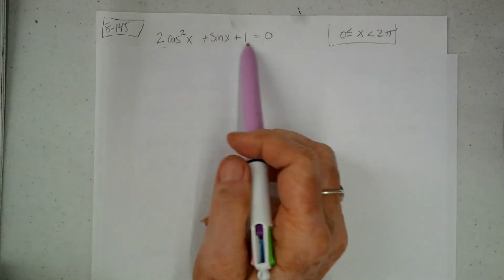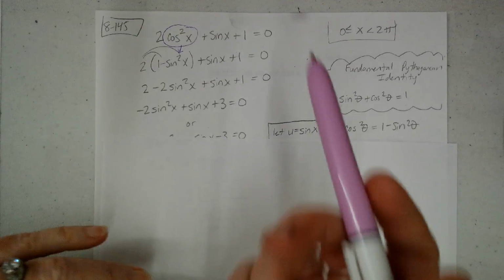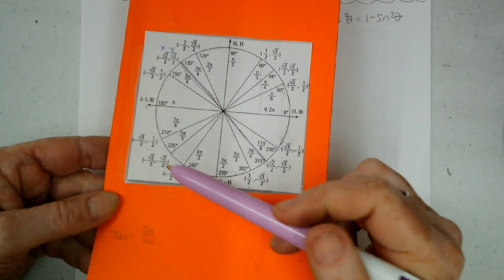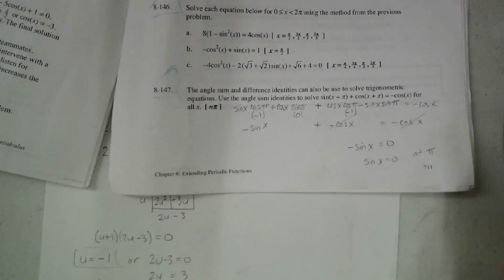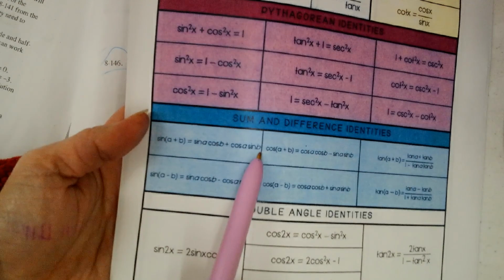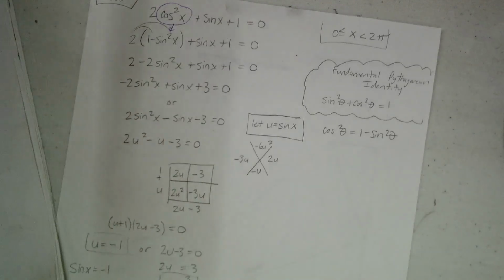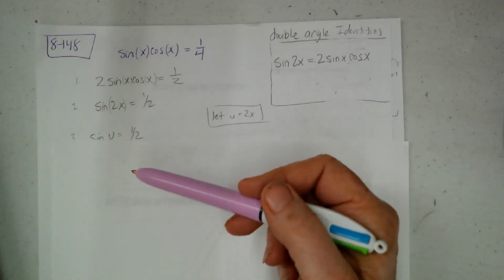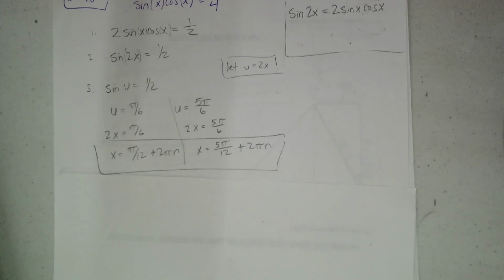Precal Lecture 8.3.5